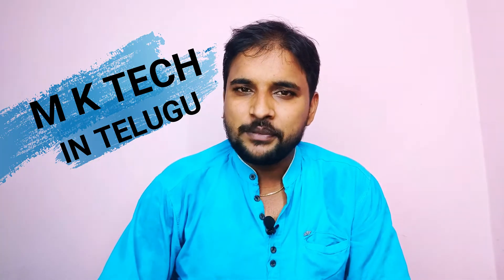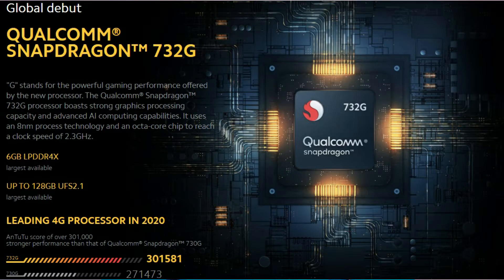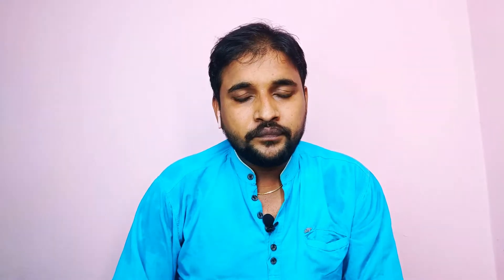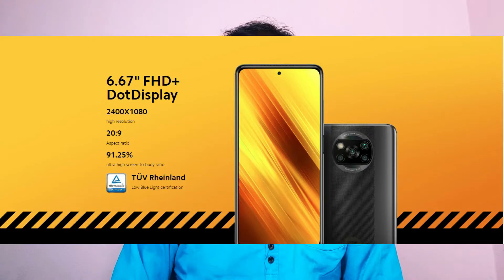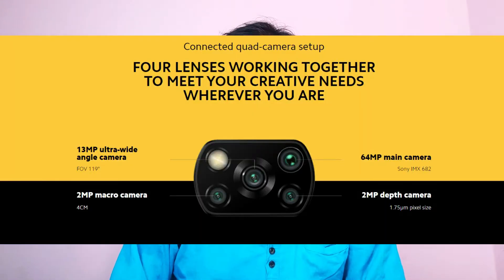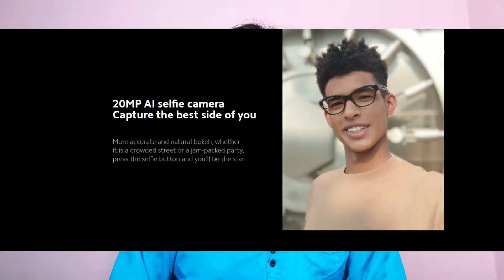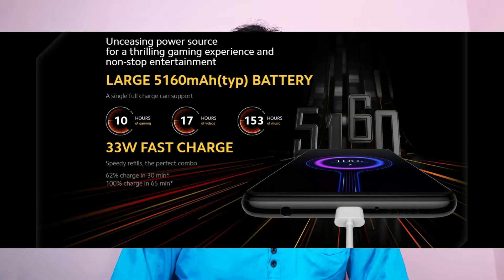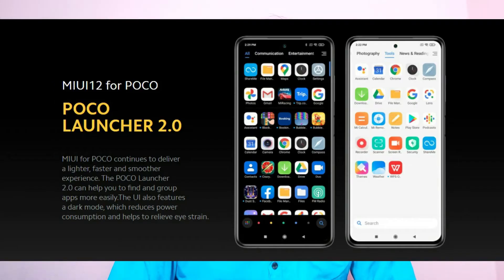POCO X3 NFC Launched | When was India Launch Date & More Details In Telugu | By M K Tech In Telugu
hi every one poco e month lo india lo launch cheyabotunna poco x3 yokka full details and price e video lo chusukundam video ni ending varaku chudandi meku oka idea vastundi